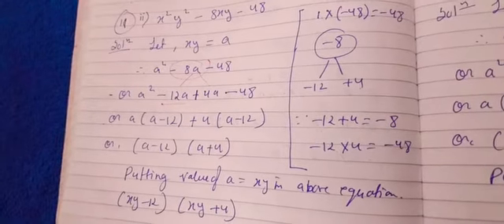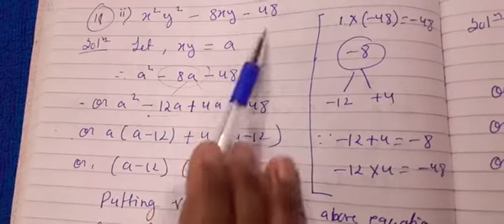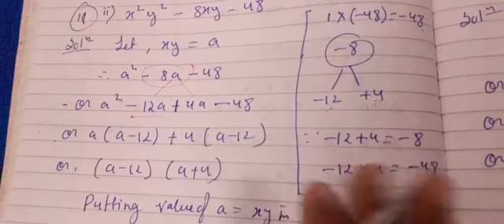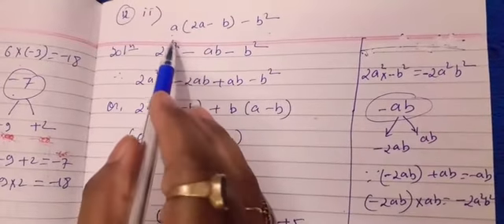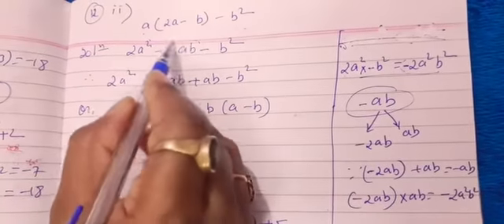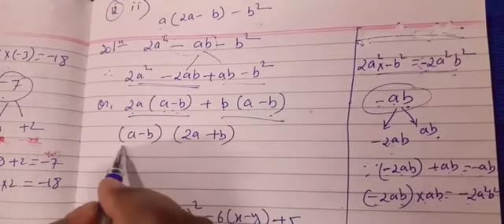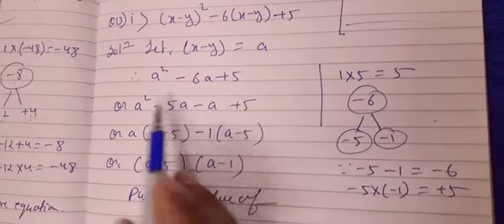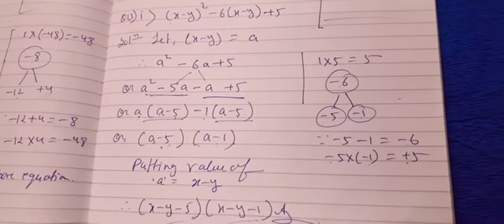Qn 11 ,12,13 // ex 4.4 // factorisation//M.L.AGARWAL//STD 9